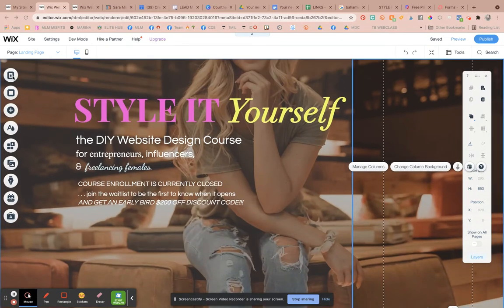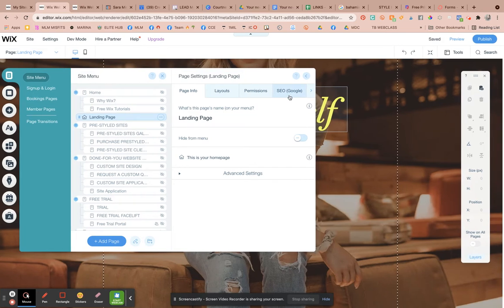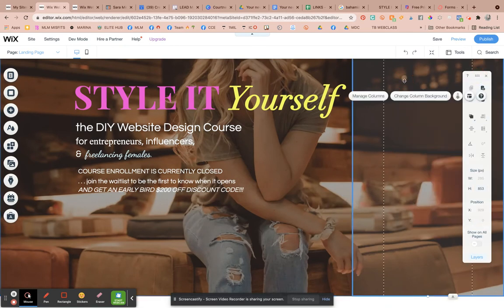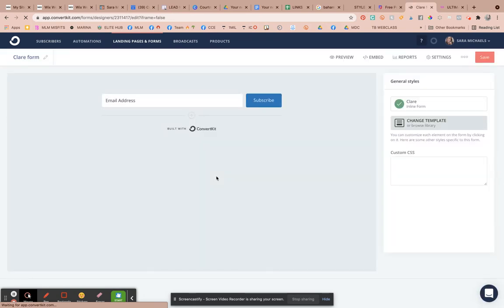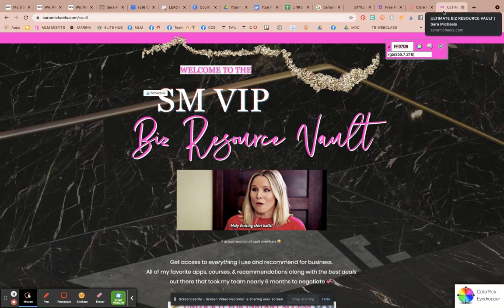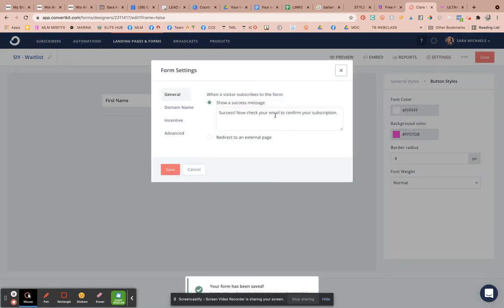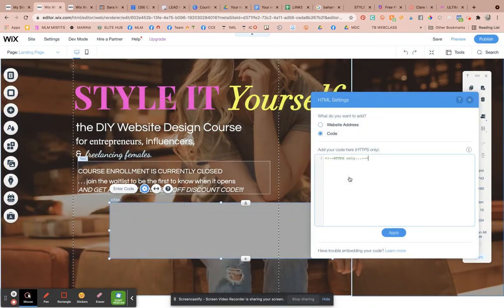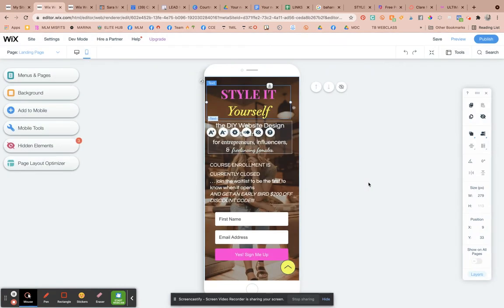How to Create a Simple Waitlist + Lead Optin Landing Page on Wix